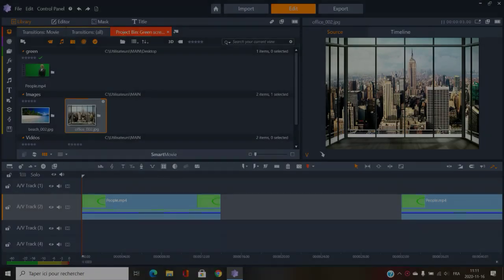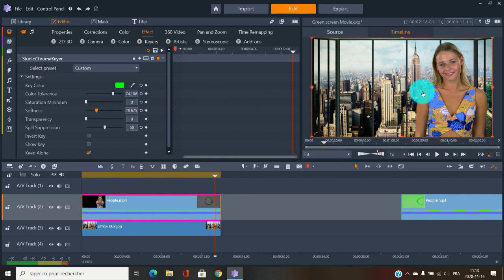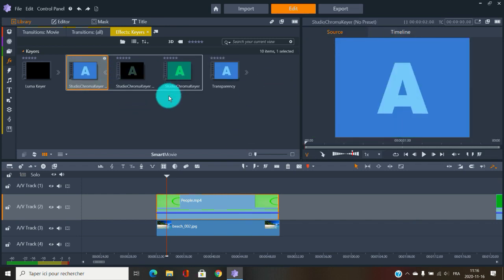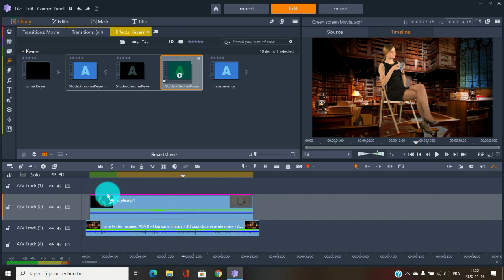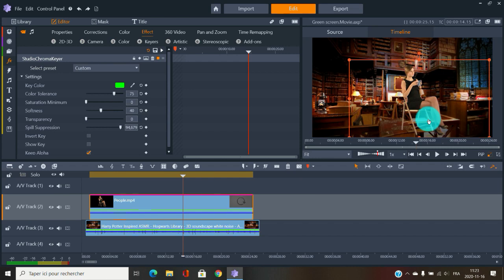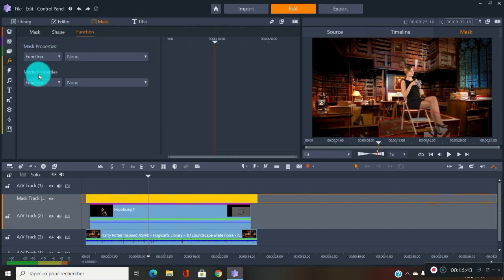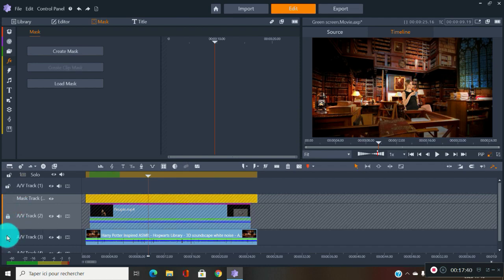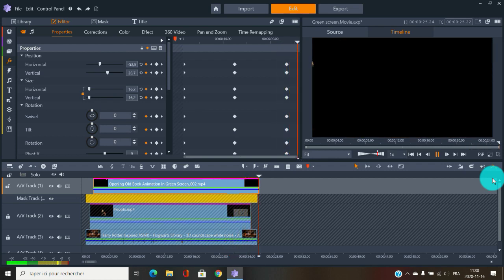Green screen and advance chroma key with Pinnacle studio tutorial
Green screen and advance chroma key with Pinnacle studio
some examples of what you can do with keyers options in Pinnacle studio 24 ultimate, but you can do it to on other versions.
First, lets go with a normal background replacement. Second, we will do one where we need size adjustment. Third, a simple laptop screen replacement. Finally, a little more work to do a scene harry potter style at Hogwarts,  with a keyframe flying book, a teacher, and some masking.